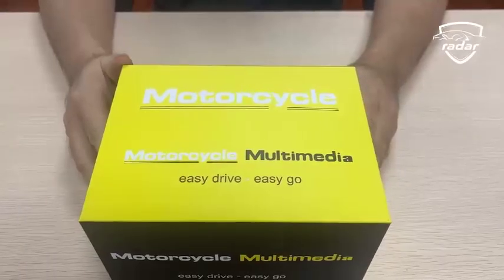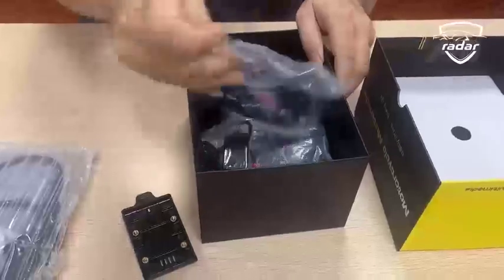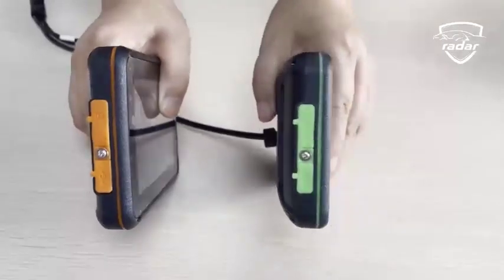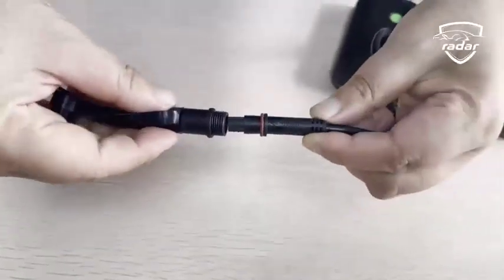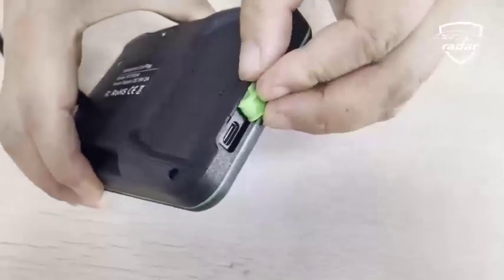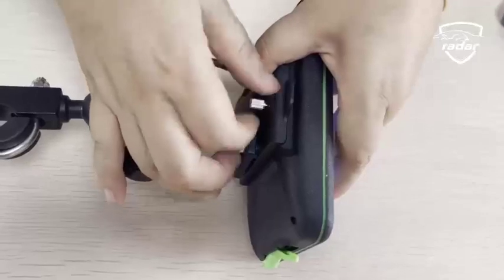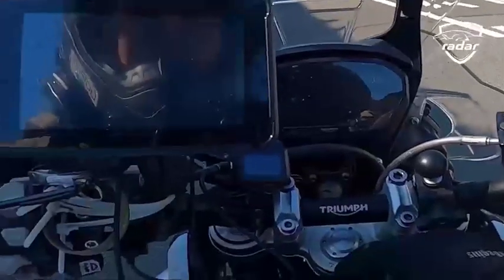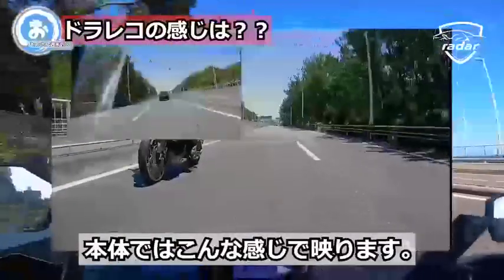RADAR Motorcycle GPS Navigator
With dual lens driving recorder
Waterproof anti shake
Wireless car play and Android auto display
Front and rear recorder camera 1080P
Play music ,answer the phone ,make call
Information broadcast
Voice control
Bt intercom voice control
1000mAh, standby for 2 hours, easy to install
IPS touch screen
CarPlay , Mirror link ,android - Auto
BT enabled , MP3.MP4, Remote control ,
Voice guidance,Road planning, build in microphone
Built-in WiFi

Suitable for all bikes and car dash board